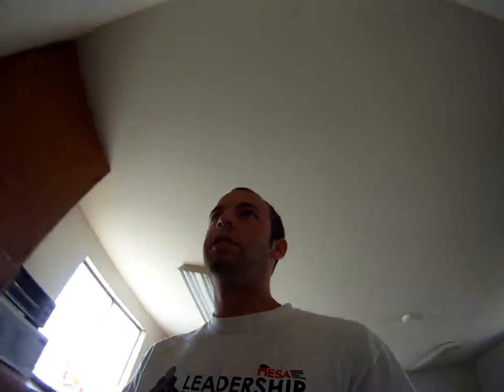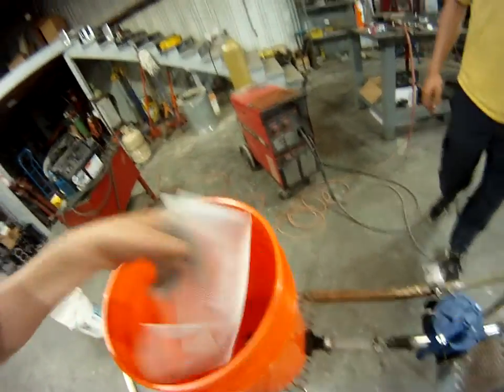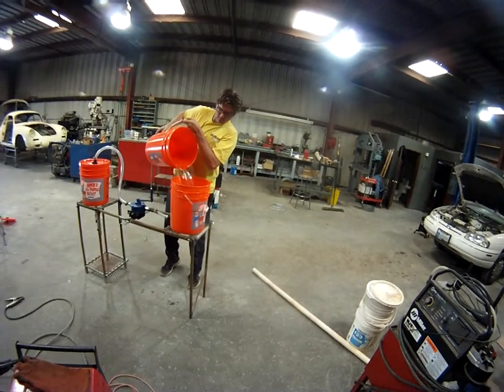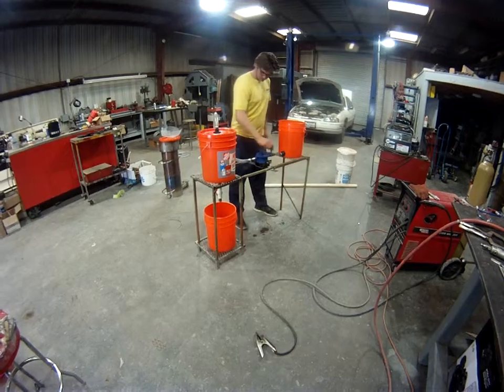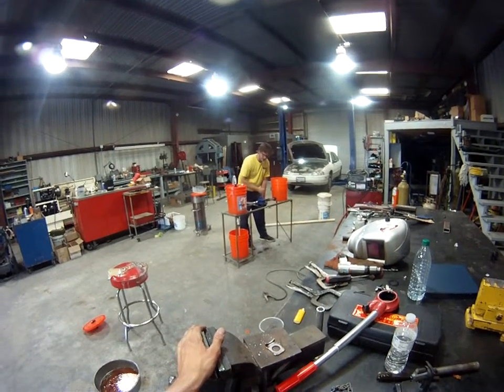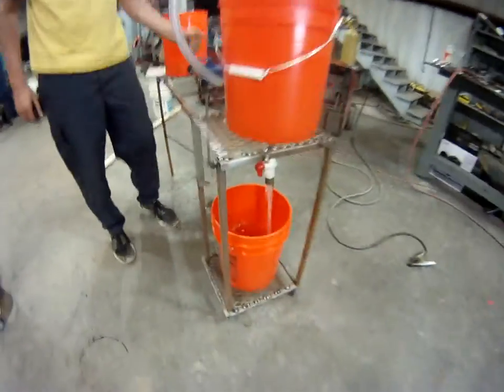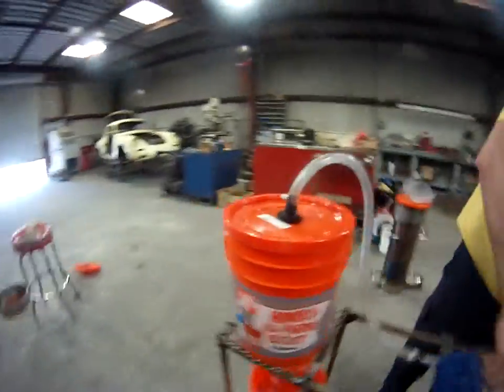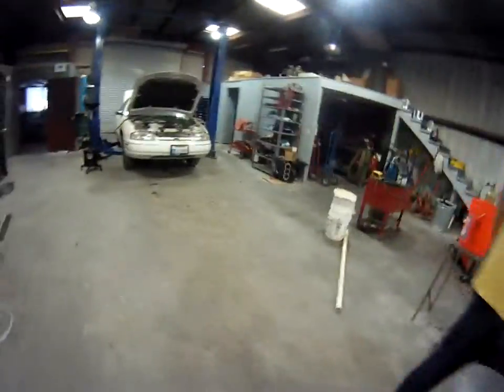Mechanical test.MP4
Before the filter material was added. This design is for a primitive camp site, for dish water and shower water. After quantifying filter abilities then this unit could be used to purify drinking water.